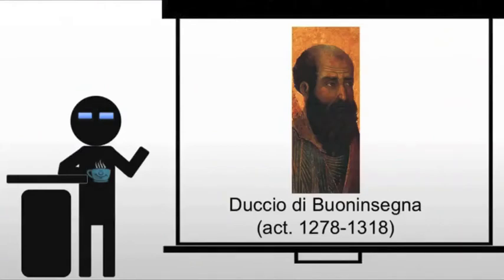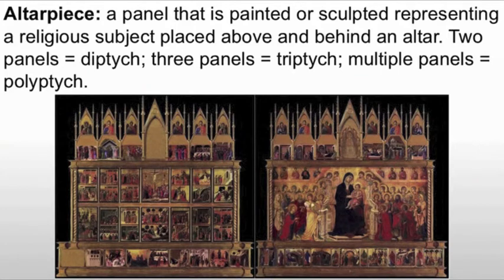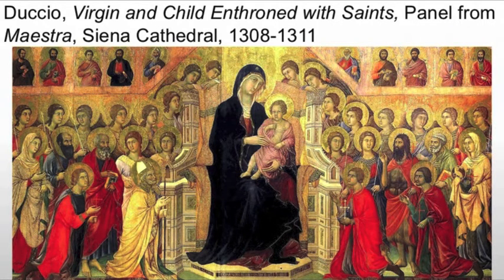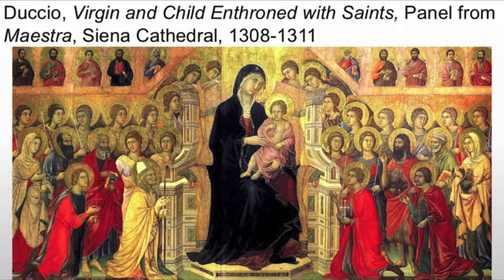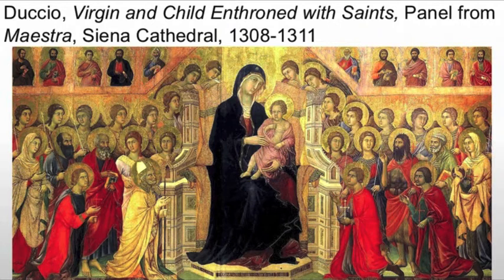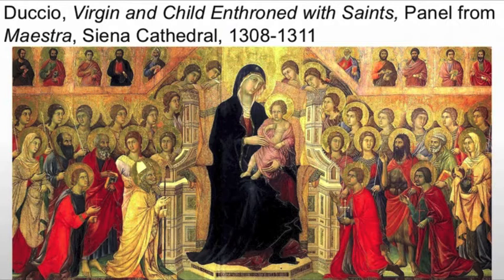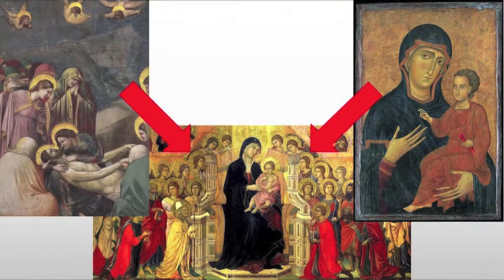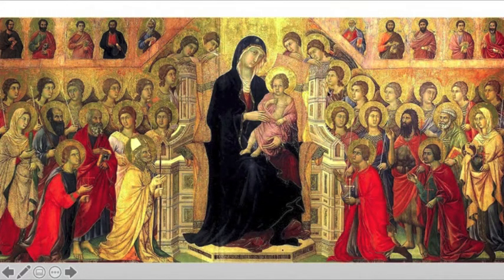Duccio Virgin and Child Enthroned with Saints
A brief look at Duccio's Virgin and Child Enthroned with Saints